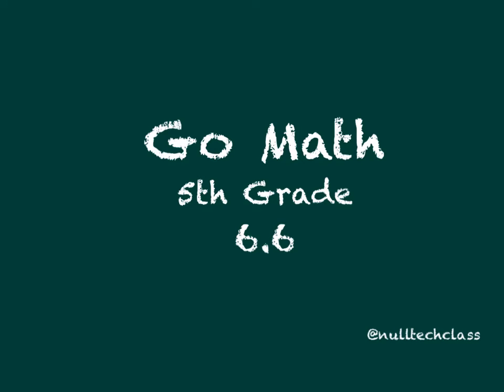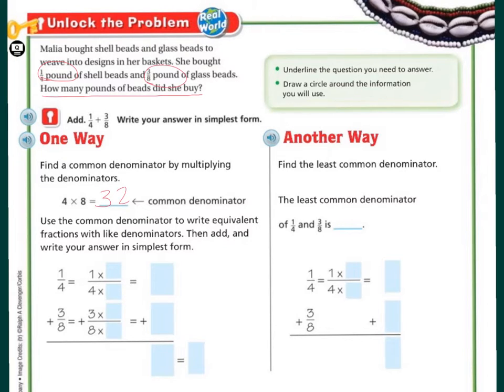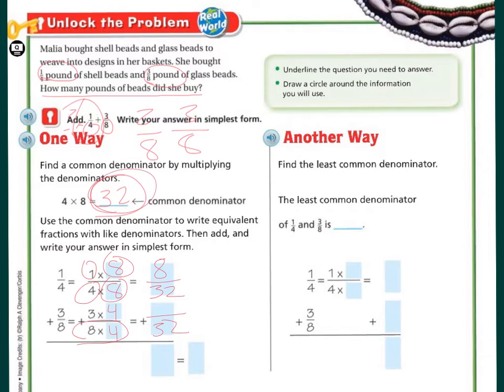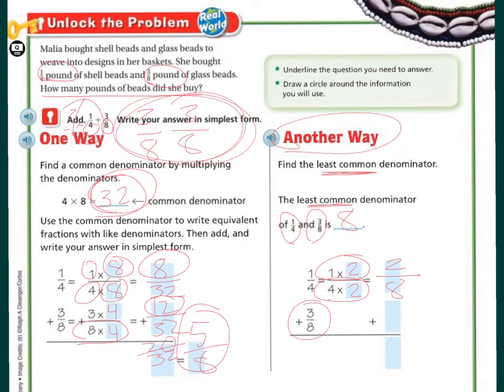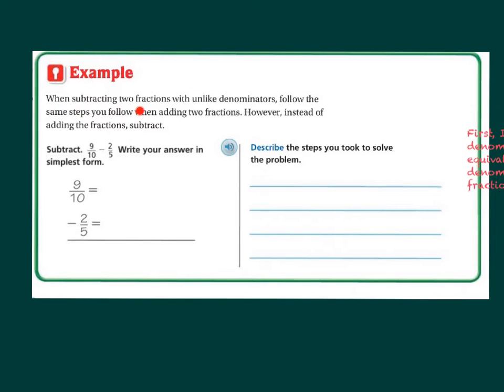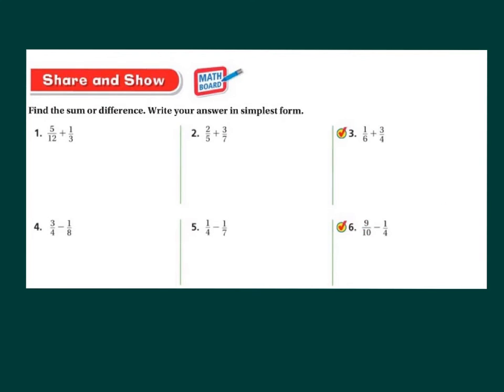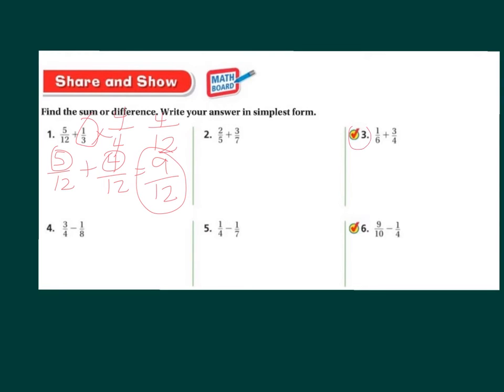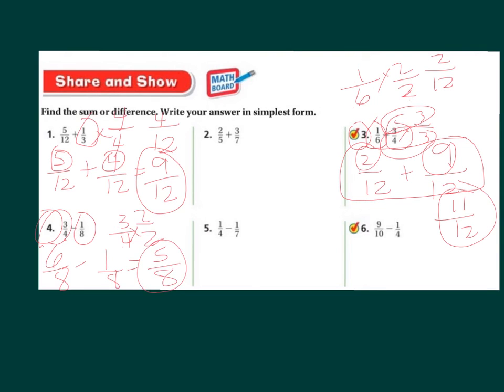Go Math 5th Grade 6.6